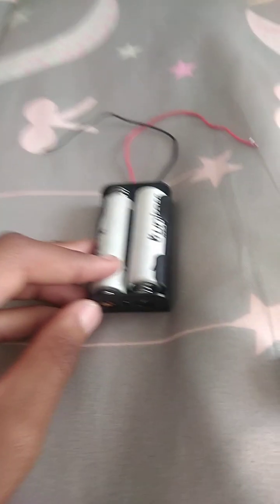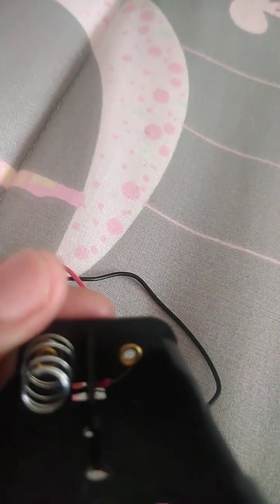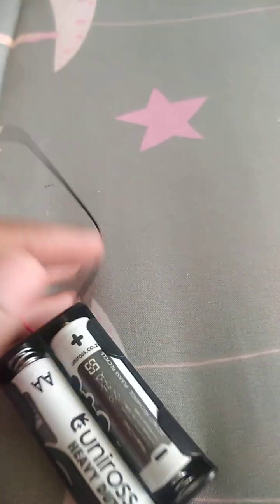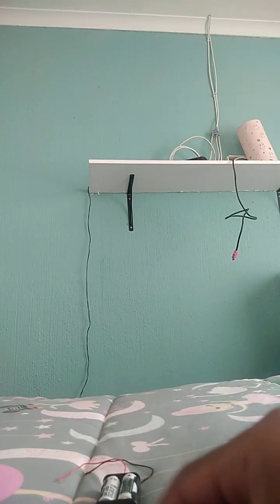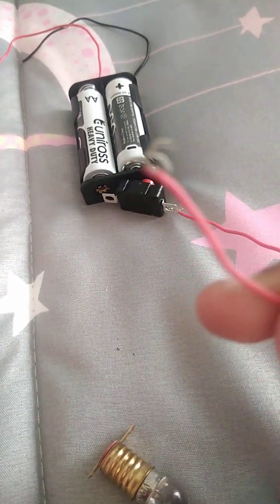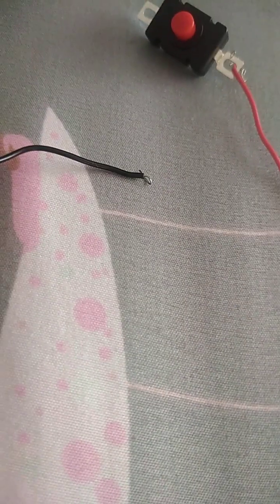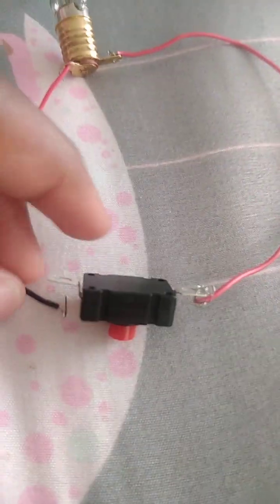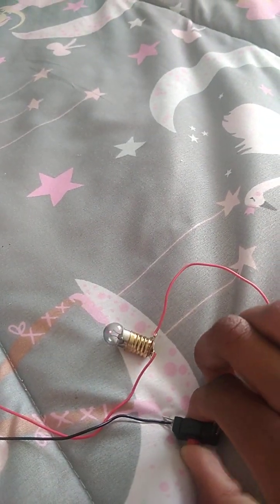How to do NST light circuit Gr 5💡🇿🇦